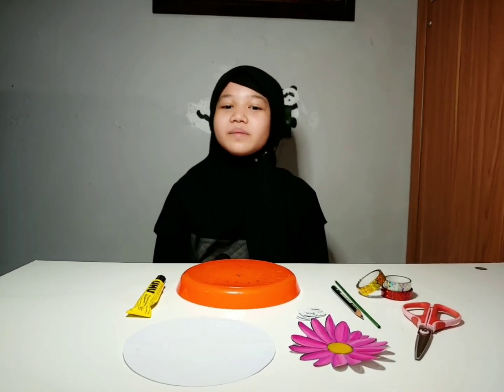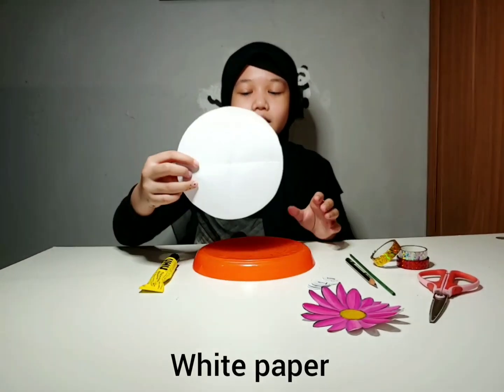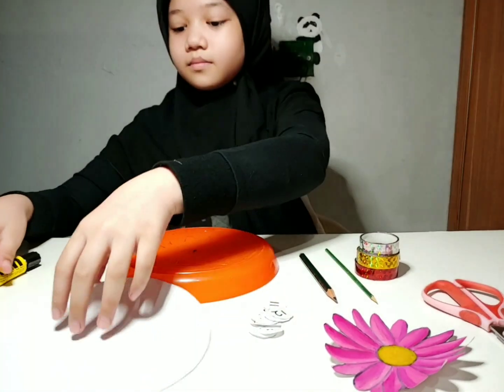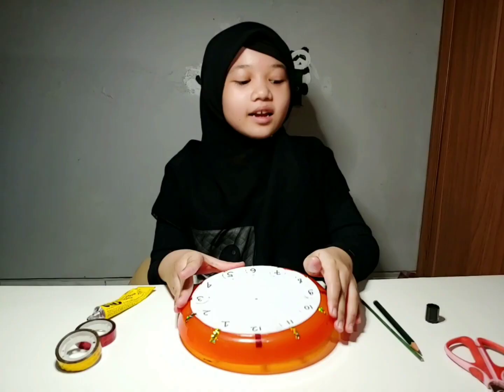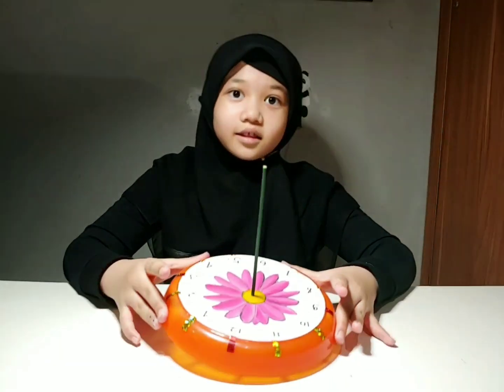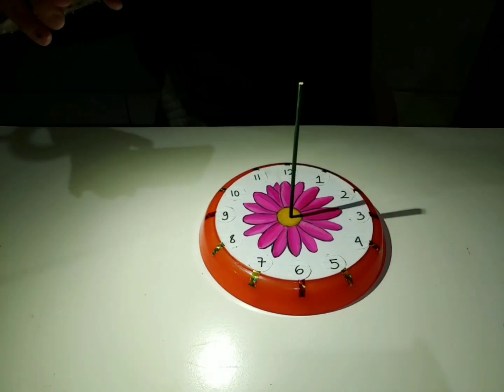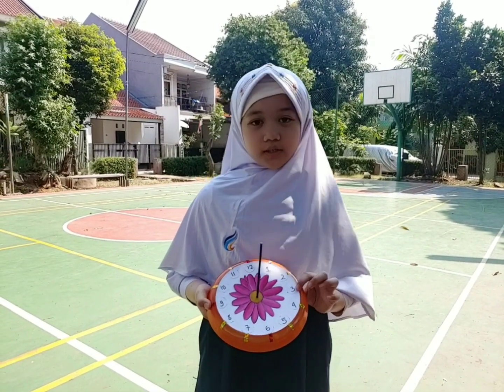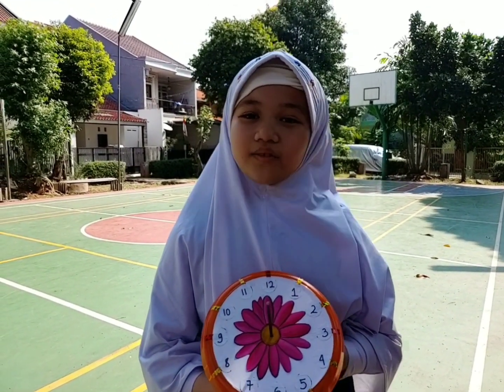Making Sun Dial | DIY | Membuat Jam Matahari | Science Project | Jeumpa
Membuat project science . Making Sun Dial
menggunakan alat alat dan bahan yang ada dirumah.
Selamat Menonton
Semoga Bermanfaat